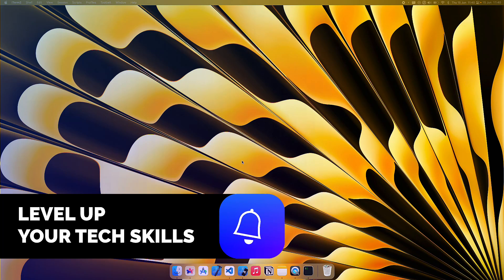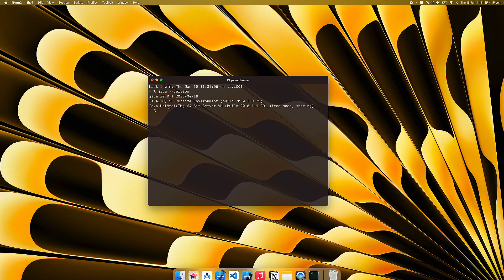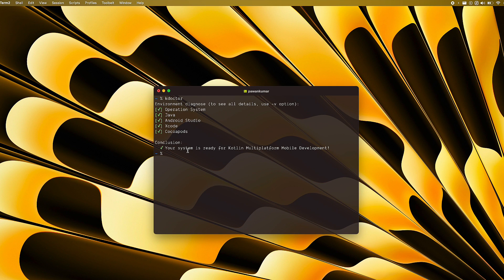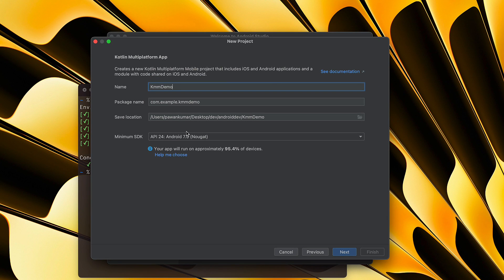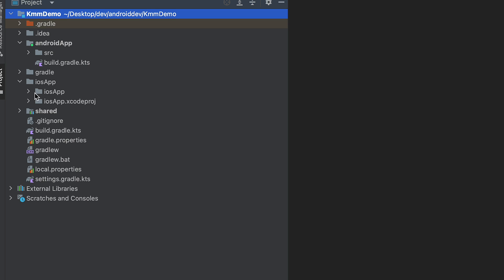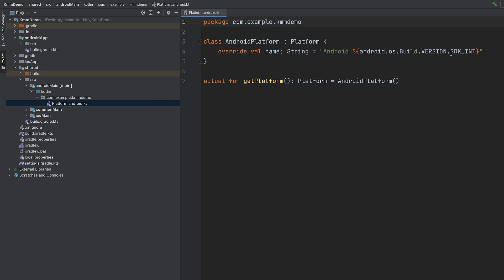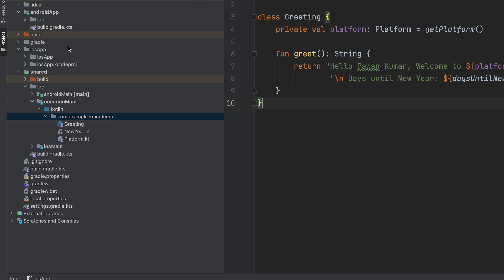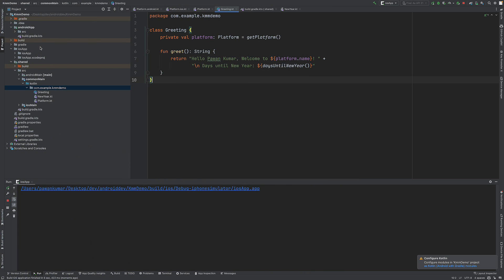Kotlin MultiPlatform | KMM | Getting Started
Unlock the power of Kotlin Multiplatform with this comprehensive tutorial! Join us as we delve into the world of cross-platform development using Kotlin, a versatile programming language. Discover how to build apps that run seamlessly across multiple platforms, including Android, iOS, and more. From setting up your development environment to writing shared code, this video will equip you with the essential knowledge to kickstart your Kotlin Multiplatform journey.

Based on your request, here are all the products I use on a daily basis. Buy from my link and make me rich.

My PC Configs: